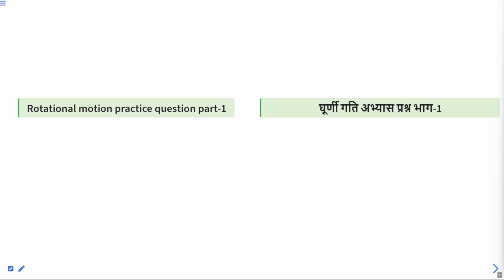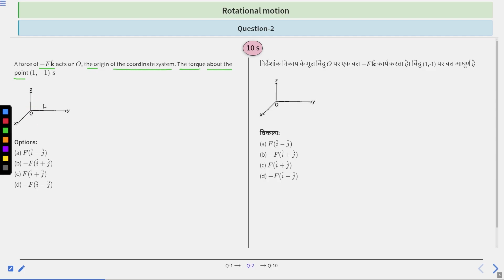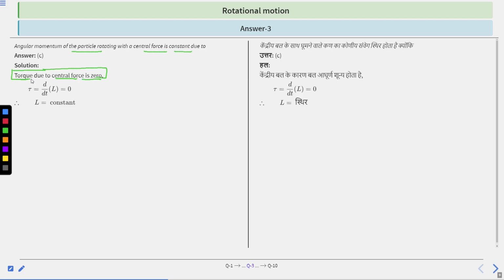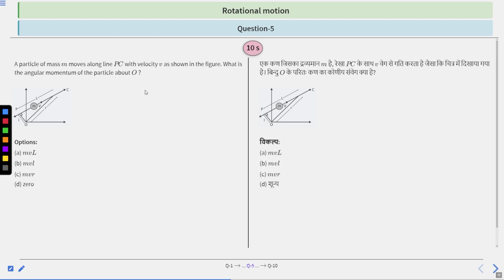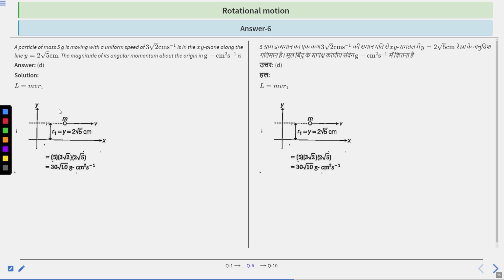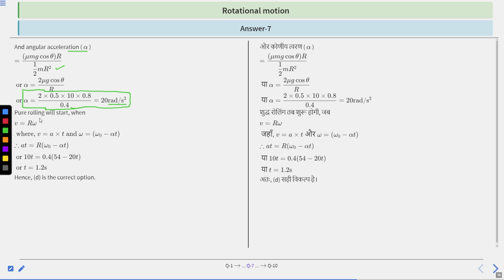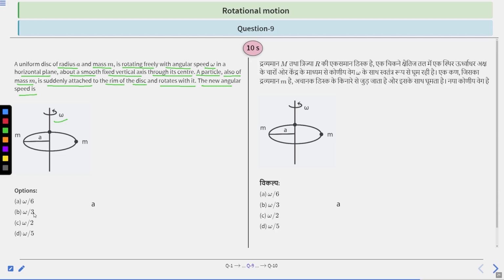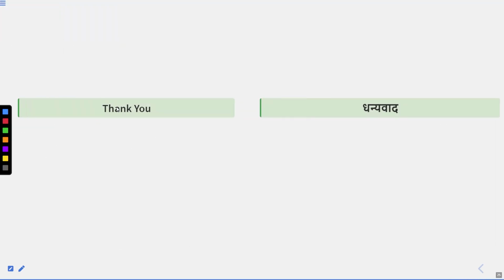Rotational Motion Practice Question Part 1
Subject: Physics
Programme Name: Rotational Motion
Course Name: Engineering

In this lecture, we have discussed practice questions for JEE main exam from chapter rotational motion.

📡 Key Features:
Syllabus-based Content